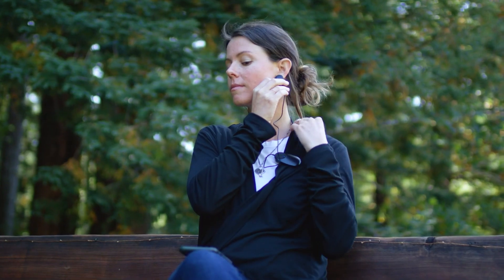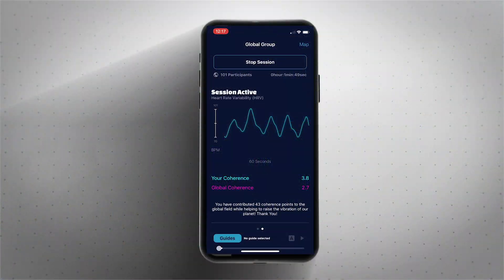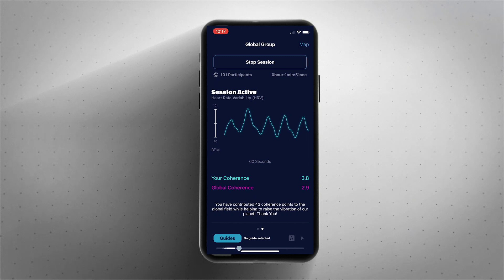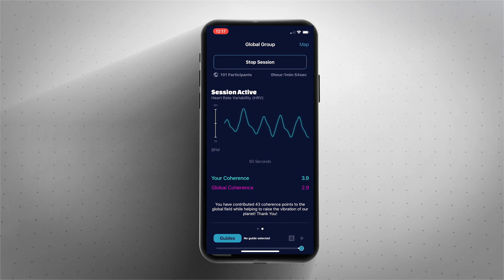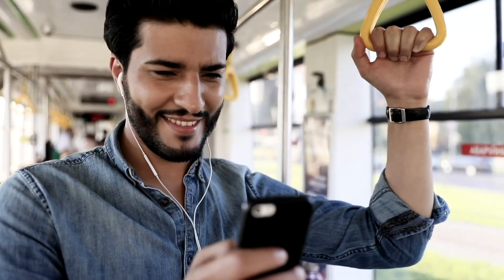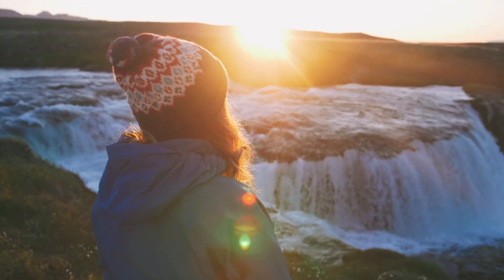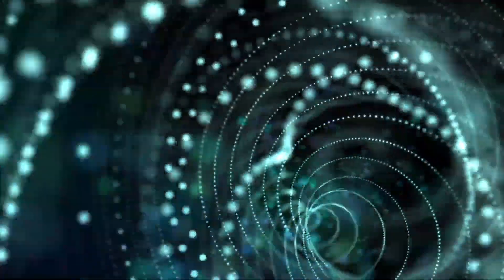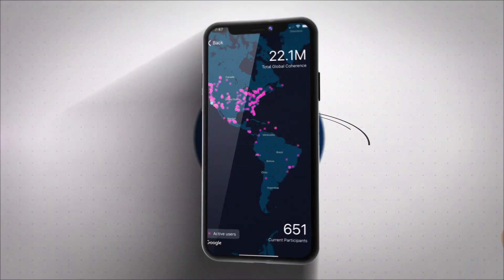Introducing the Global Coherence App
Connecting people all across the world in heart-focused meditation and intention for the betterment of our planet and all its inhabitants. The app is free and can be used to experience heart coherence with or without a sensor. You can also actively participate, access guided heart-focused meditations and see your marker on the global map.